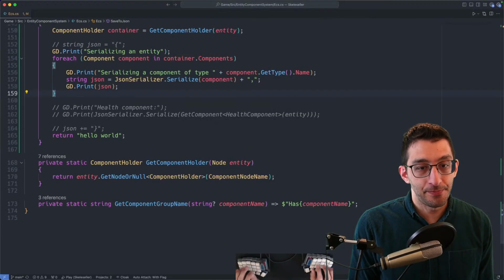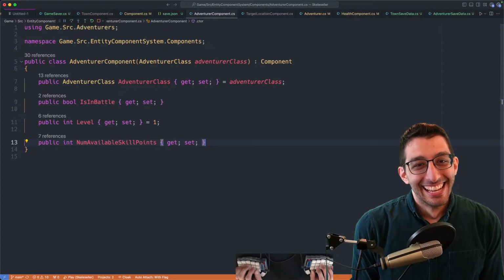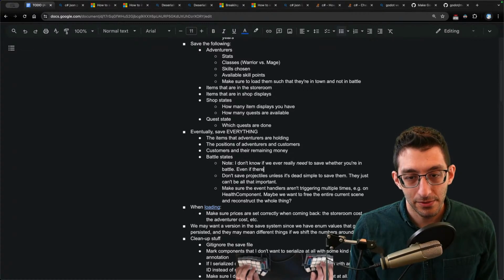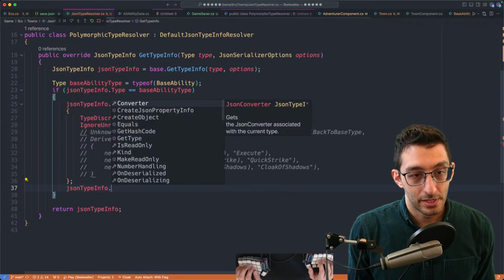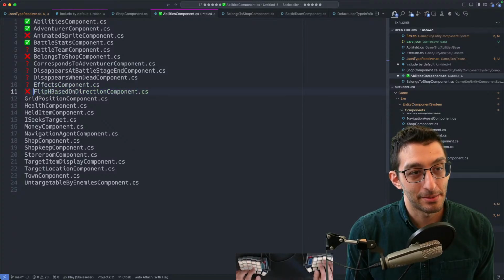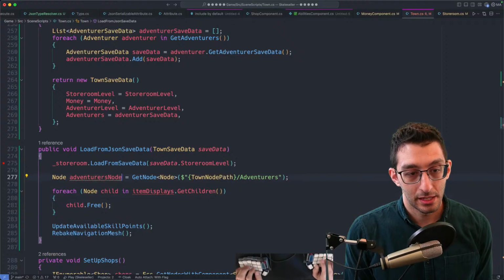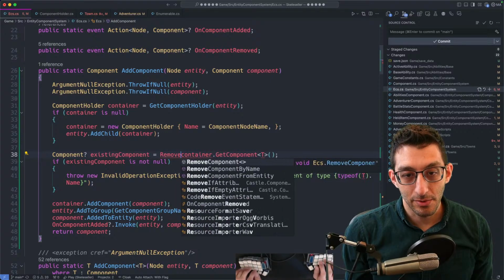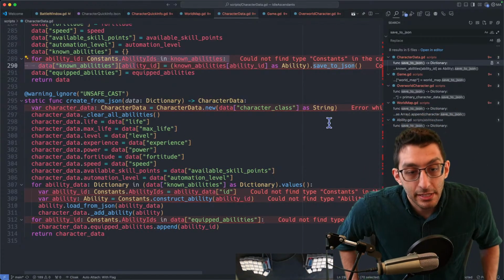Making a save system for Skeleseller (day 24½)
Let's keep working on the save feature in Skeleseller. 💪